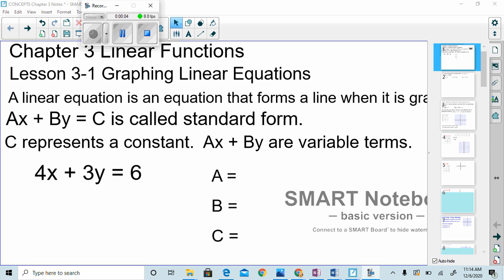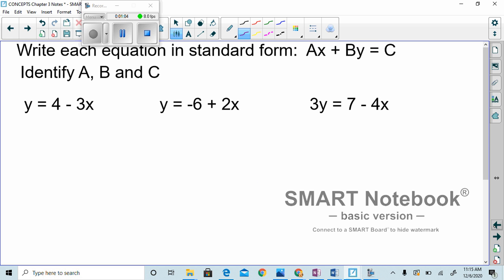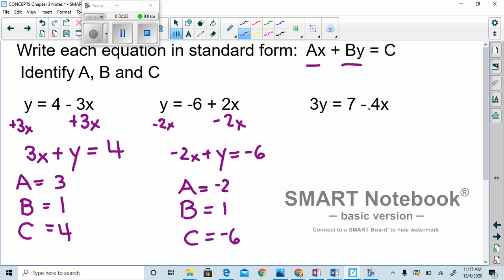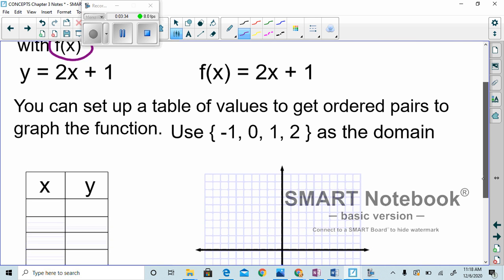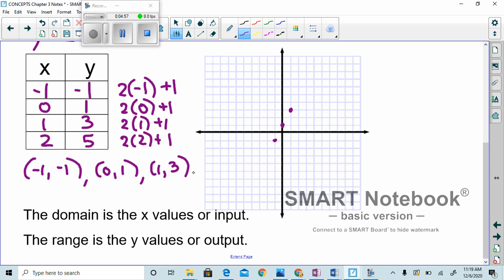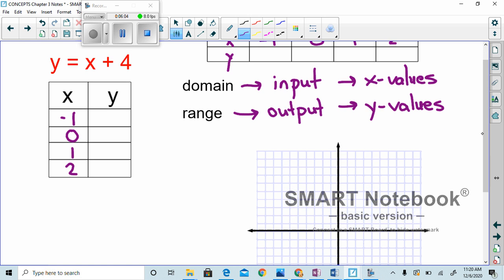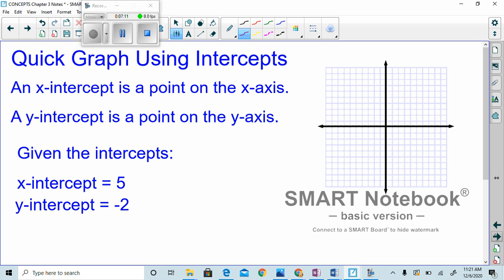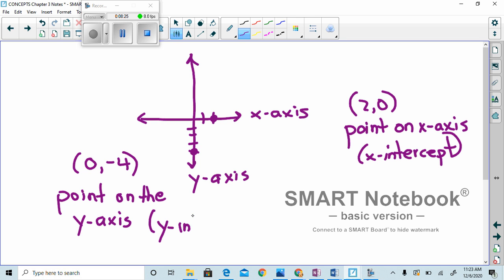LESSON 3 1 GRAPHING LINEAR FUNCTIONS